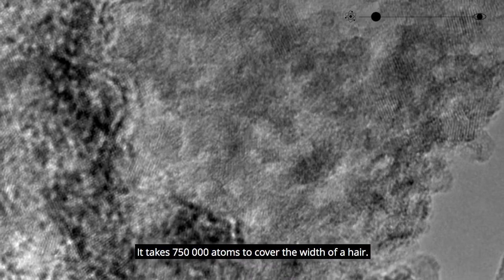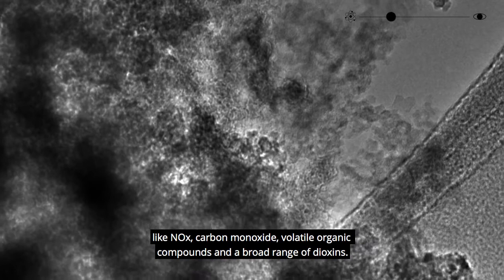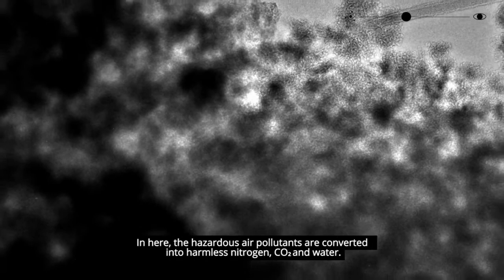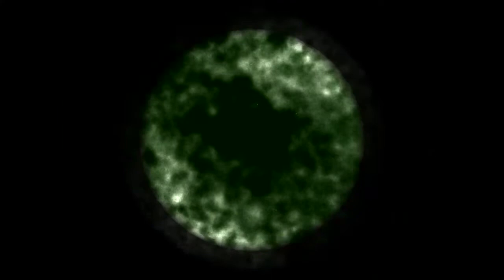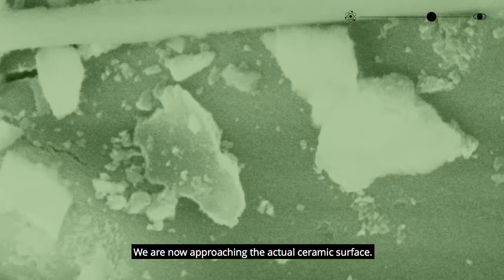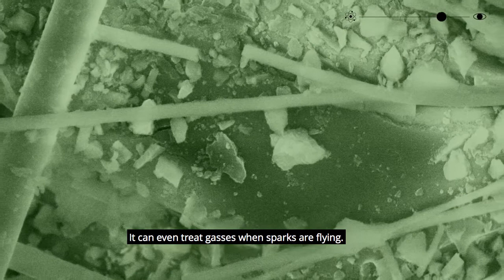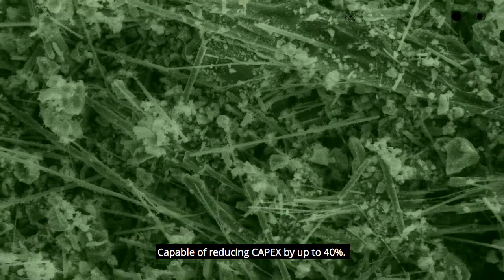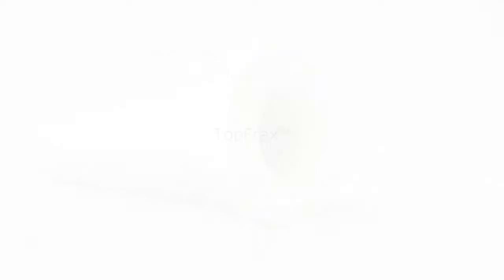It's the smallest things that make the biggest difference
Are regulators putting the squeeze on your business? Topsoe's new TopFrax™ catalytic filter makes compliance a whole lot more affordable. At Topsoe, we hear producers calling not just for new technologies, but for innovation that makes compliance affordable. That’s what our TopFrax™ catalytic filter is all about.

Haldor Topsoe is a world leader in catalysis, committed to helping our customers achieve optimal performance. We enable companies in the chemical and oil & gas industries to get the most out of their processes and products, using the least possible energy and resources. And we are the forefront of developing sustainable technologies.

Our solutions address pressing global challenges, such as improving energy efficiency, enhancing food production for the world’s growing population, and protecting our environment.